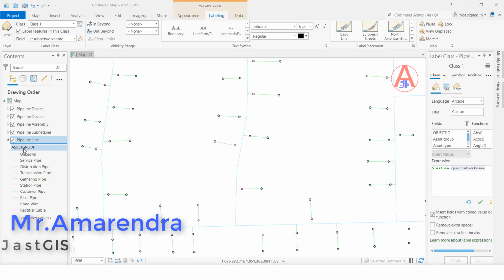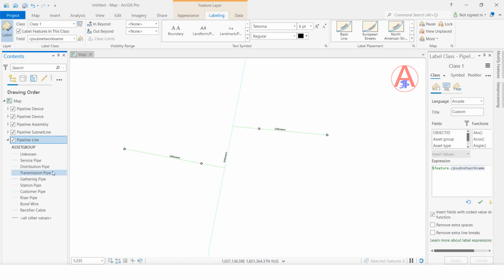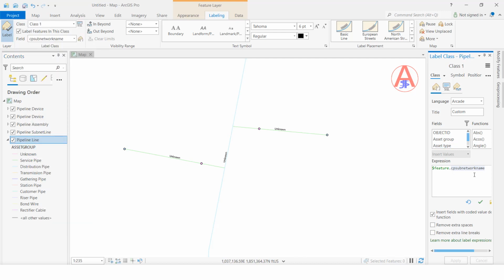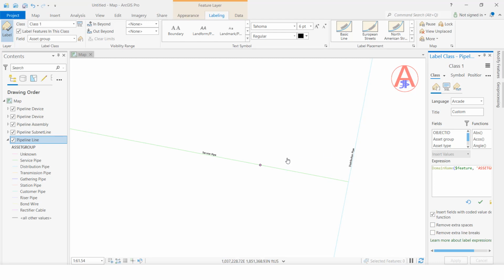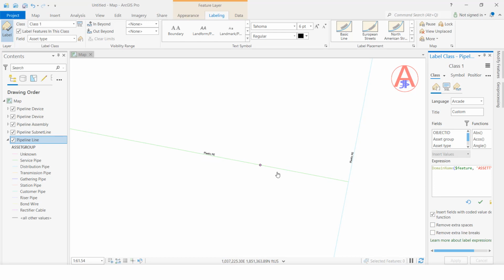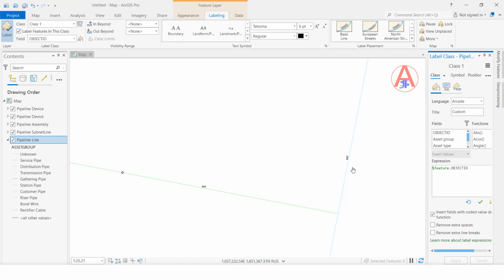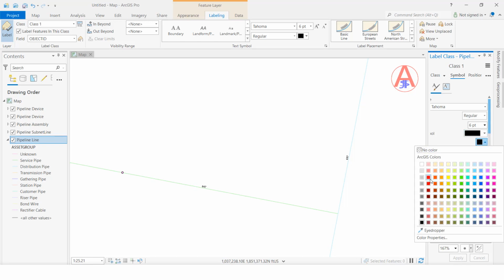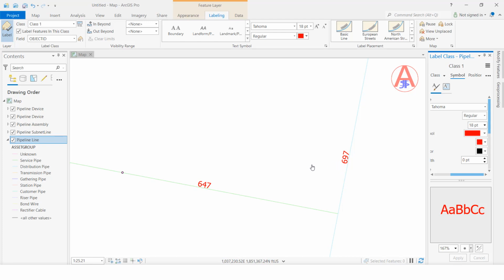Label in ArcGIS Pro|Labeling in ArcGIS Pro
Label in ArcGIS Pro|JastGIS